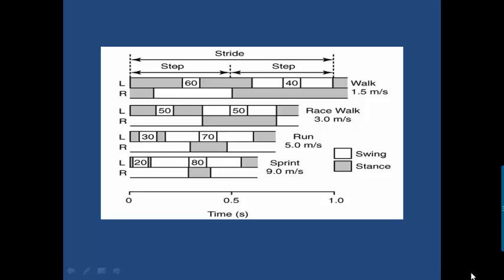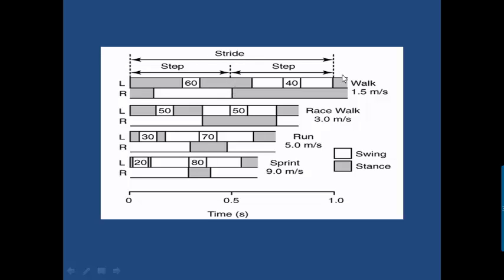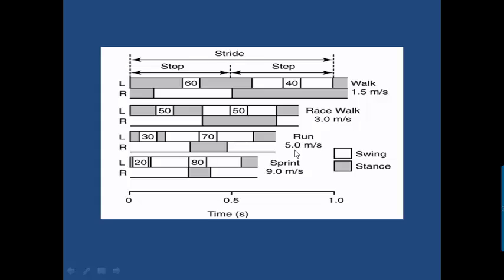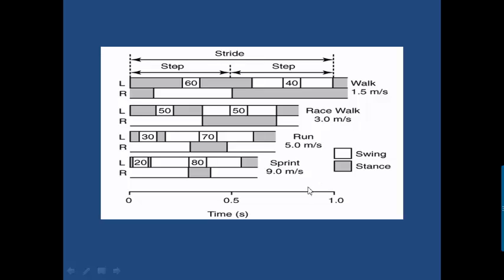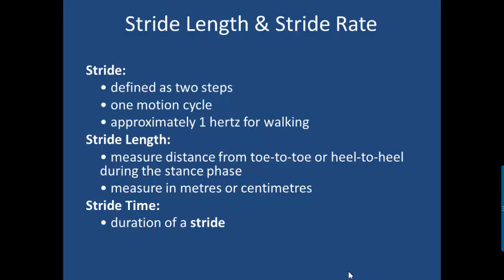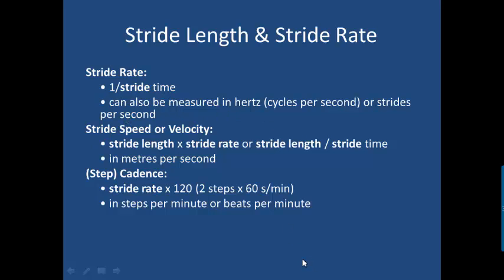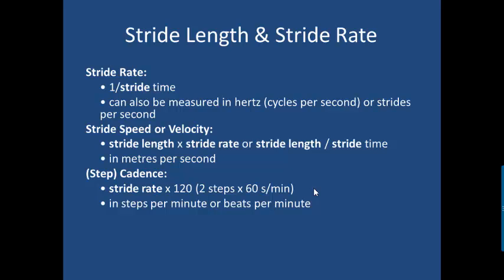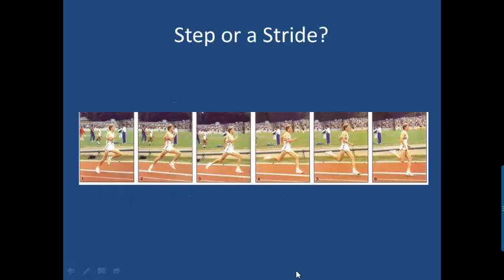RunningSpeedKinematics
Stride and Steps and Velocity